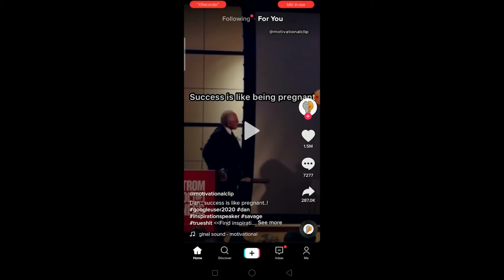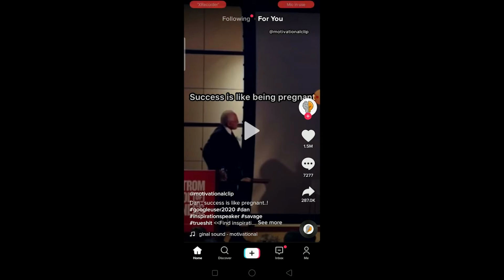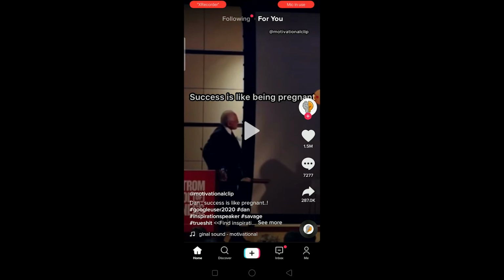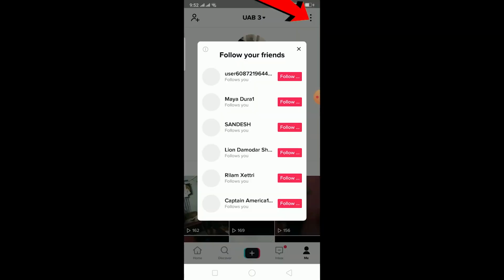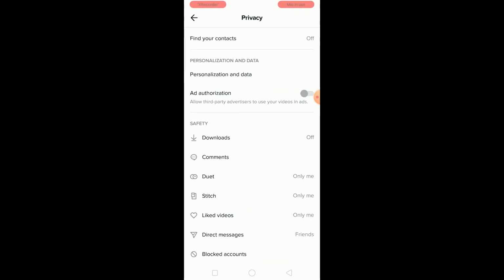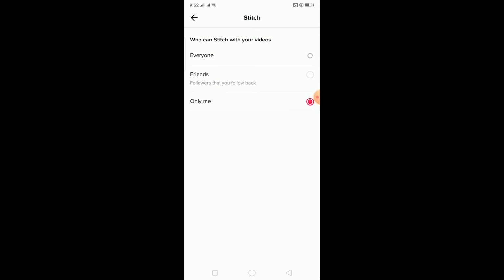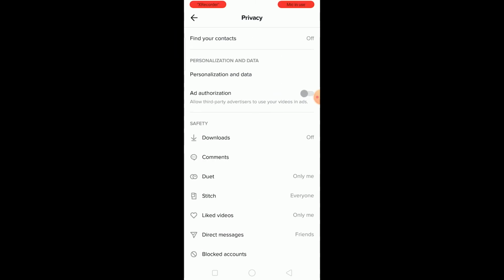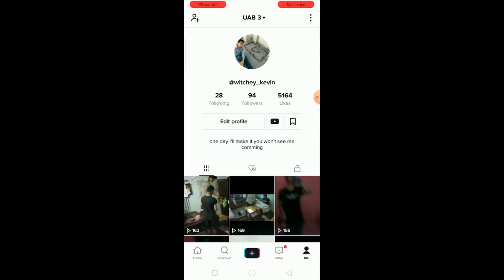I Can't Stitch On TikTok | Fix TikTok Stitch Error 2021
In this video, I’ll be helping you with the issue where you cannot stitch on others’ videos on TikTok. This is one of the common issues that many people face on TikTok.
To fix the issue of not being able to stitch on others’ videos on TikTok, then consider the following:
So, one of the reasons why you cannot stitch on other's videos could be because they’ve turned that feature off. Every user has the option to enable or disable this feature and due to that specific reason, you’ll be able to stitch and vice versa.
If you cannot stitch on others’ videos despite being enabling the stitch feature by the creator, then it could be because your account falls under the age group of 16 or below.
TikTok recently made changes to their settings where users of age 16 or below cannot stitch on other people’s videos, and their videos won’t be available for stitch either.
If you find other users not being able to stitch on your videos, then you might as well have turned the feature off.
So, to enable that, go to your profile page on TikTok. Then click on the three dots at the top-right of the screen.
Once you do that, click on ‘Privacy’, then scroll down and you’ll find the ‘Stitch’
Click on it, and then you’ll be able to make your content to available to other users or just disable it by selecting the ‘Only Me’ option.
Finally, if you want to make your video available to everyone for stitch, then, select ‘Everyone’
After following all the steps mentioned, you’ll be able to fix the issue where you cannot stitch on others’ videos on TikTok.